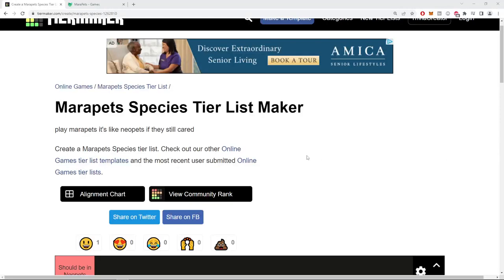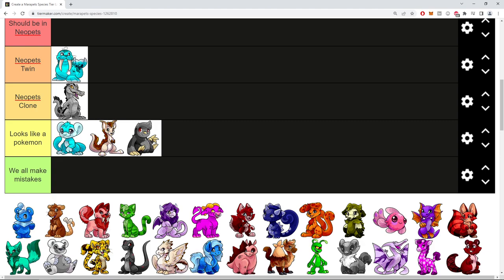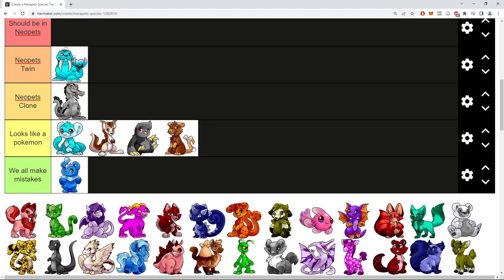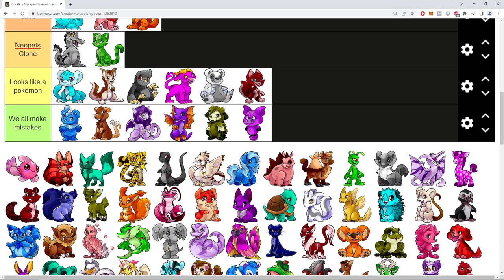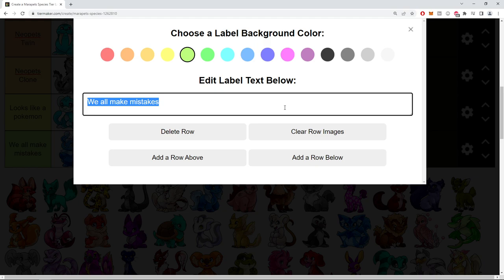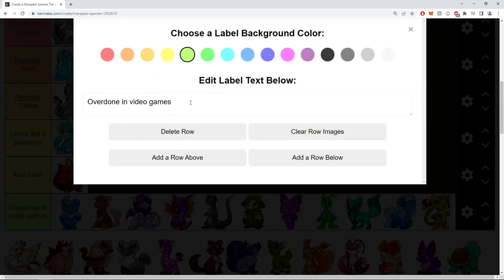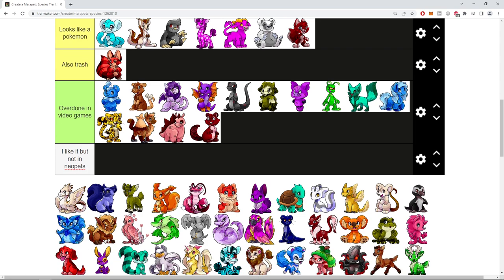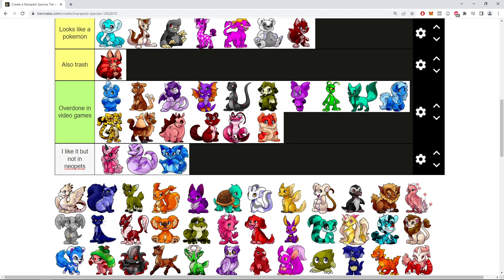Marapets Species Tier list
I did not know this neoclone existed but I found a tier lists. Lets ride!

Also is it worth trying out!?!?!